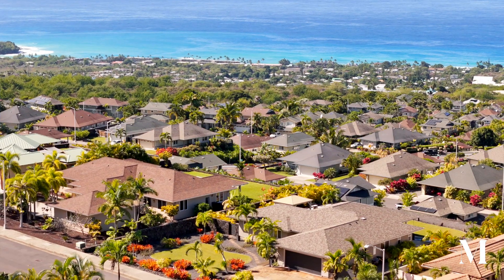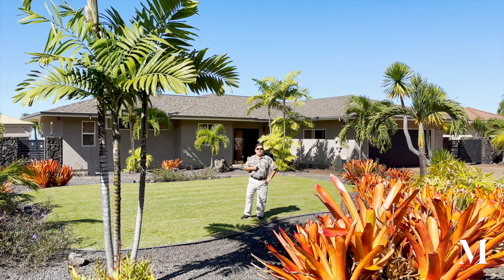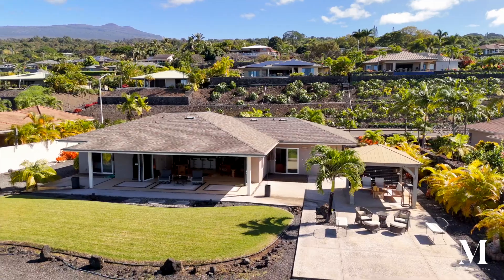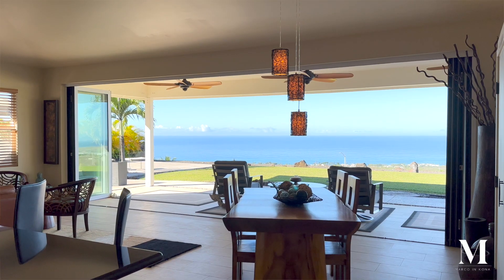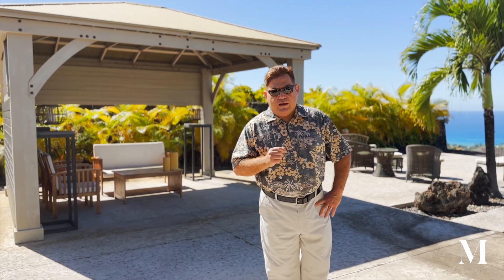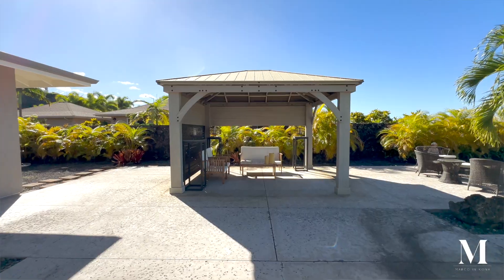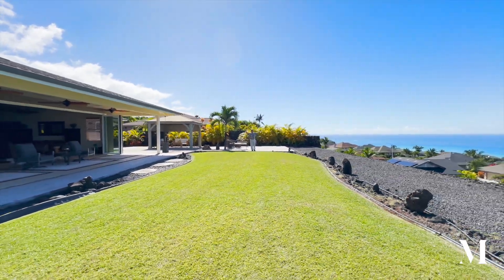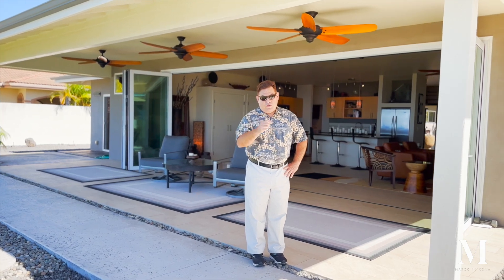75 662 Pualena St | Property Tour |. $1,735,000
This Pualena Street dazzler brings you the updated Hawai'i Island home with the ocean view you've dreamed of ...and more!

This 3bed/2.5bath Heights at Hualalai home is offered furnished, has additional office space and is the perfect blend of island lifestyle and indoor/outdoor living.

Panoramic doors installed on the west side of the living room change your living experience entirely. Enjoy the magical sunsets, impeccable landscaping, expansive covered lanai and separate gazebo for your outdoor activities.

Come home to 75-662 Pualena St!

MarcoInKona.com